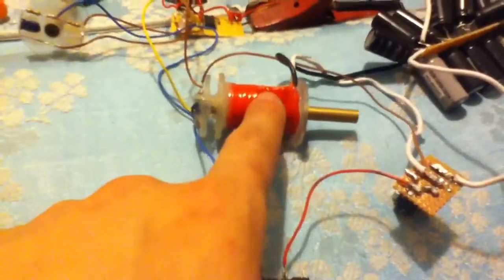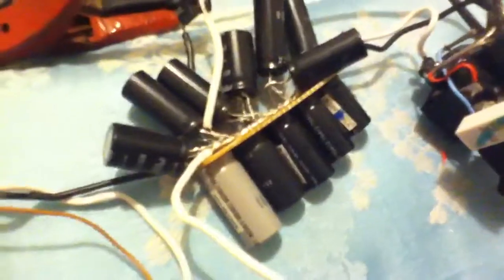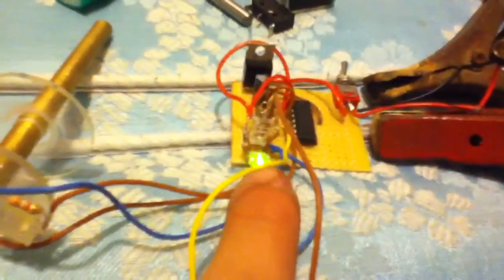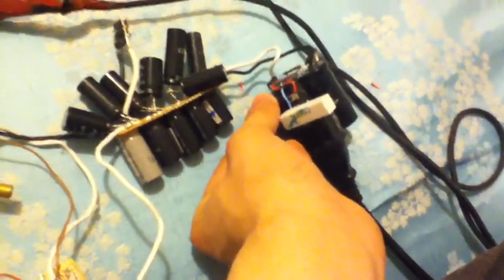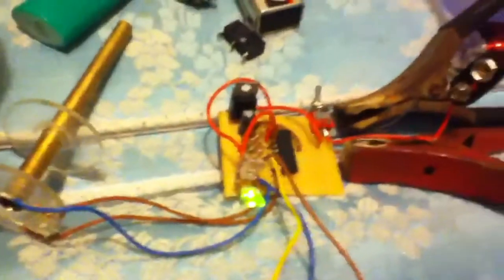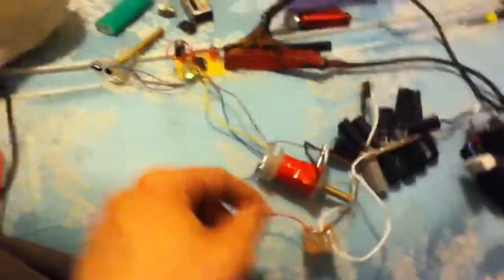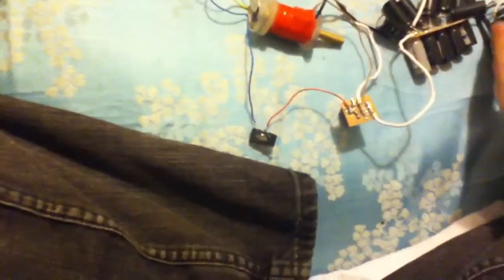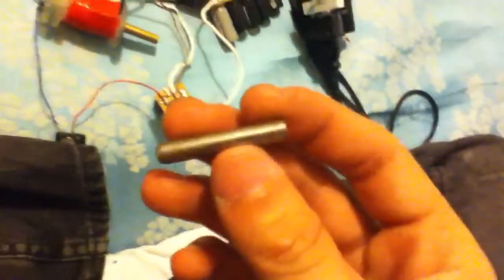Coilgun Rifle First Stage Setup